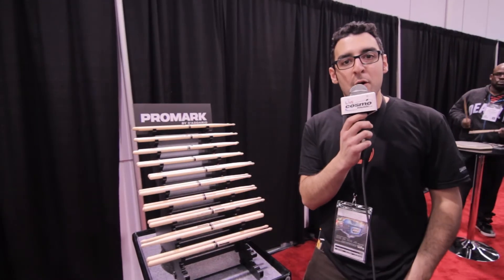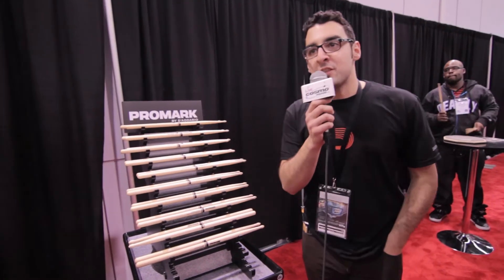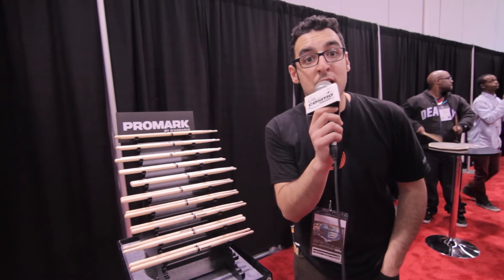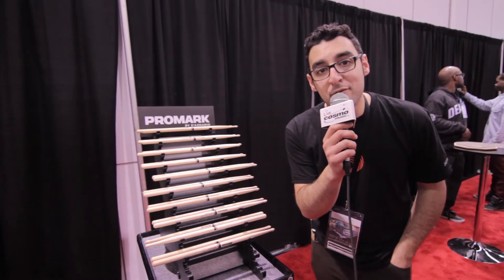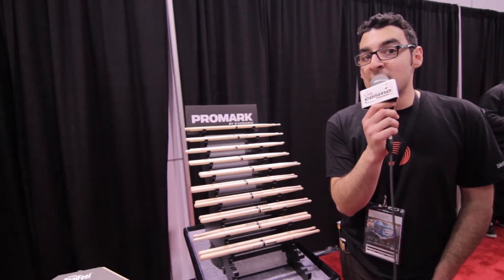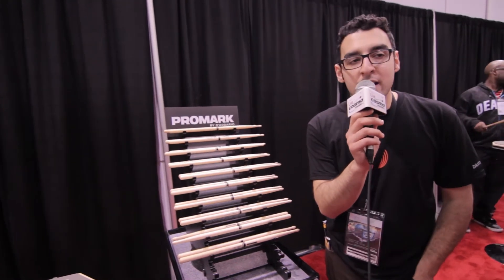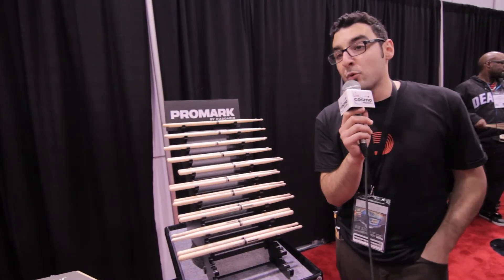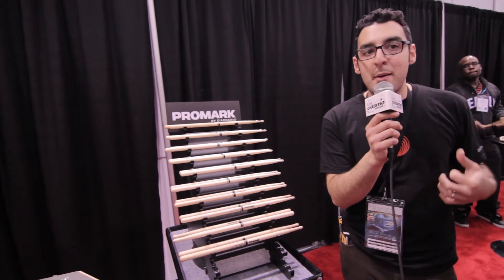ProMark Balance Sticks - Cosmo Music at NAMM 2014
ProMark Product Specialist Robert Caniglia overviews the new Select Balance line of drumsticks from the floor at NAMM.  Re-engineered from the ground up, drummers can now choose forward or rebound balance from five diameters to fit all playing styles.

Recorded at the NAMM Show
January 23-26, 2014
Anaheim, California

Cosmo Music - The Musical Instrument Superstore!